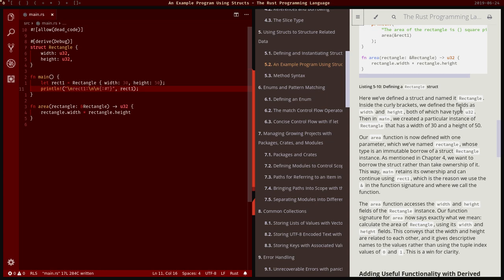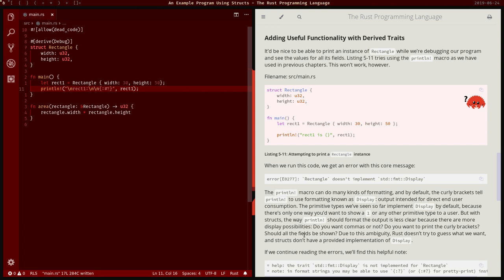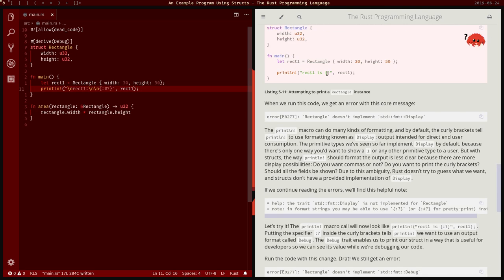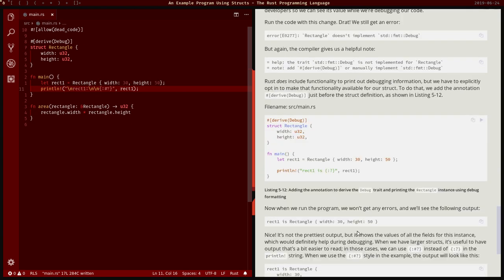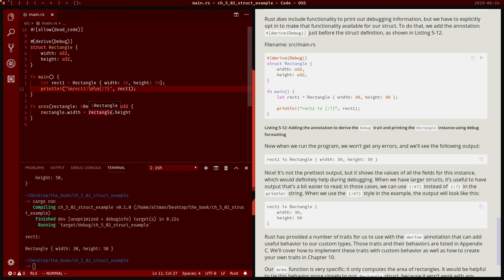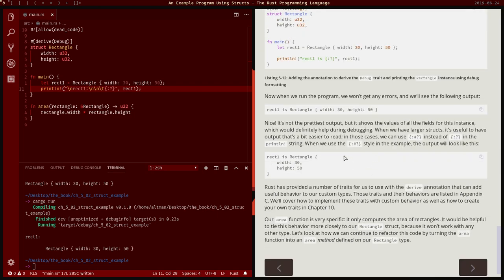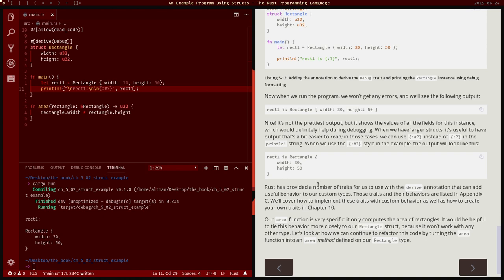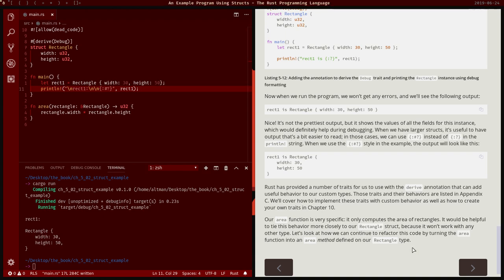Rust Lang Book Ch 5 — 02